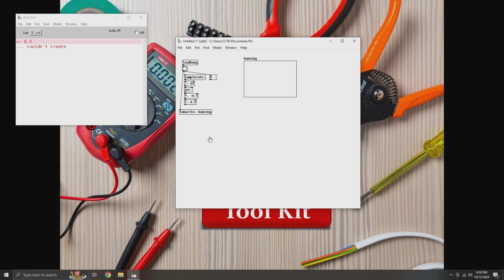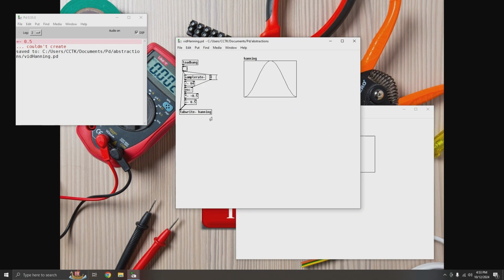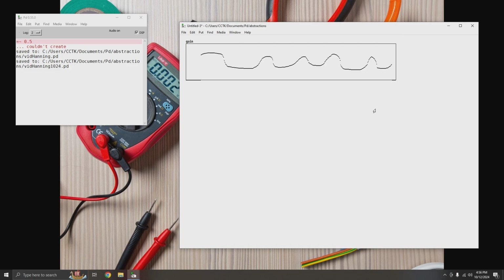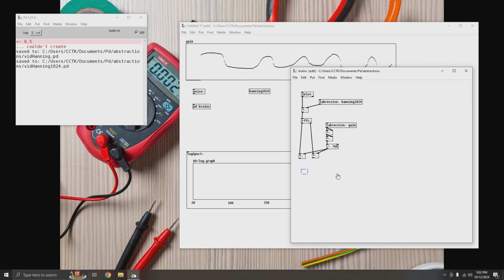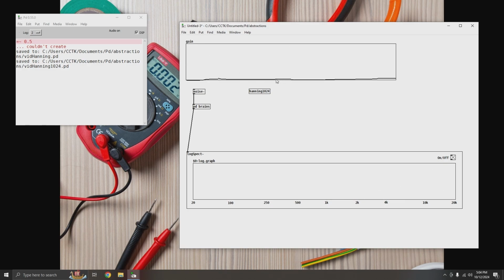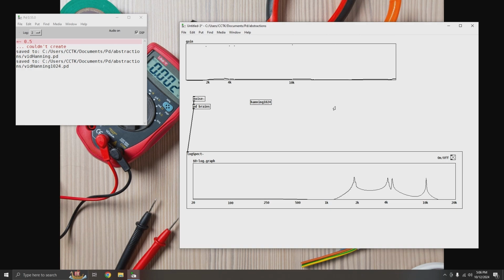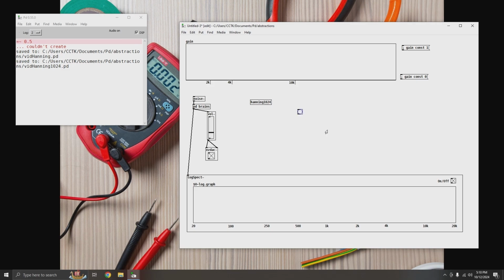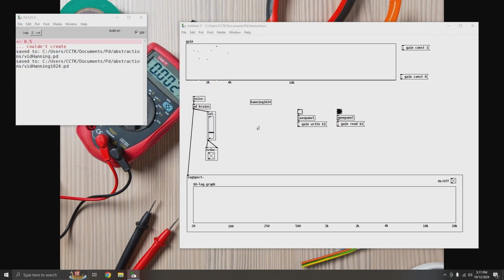Pure Data - Drawable EQ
This episode, we're going to be building a drawable EQ tool that acts like a 430 band graphic EQ.